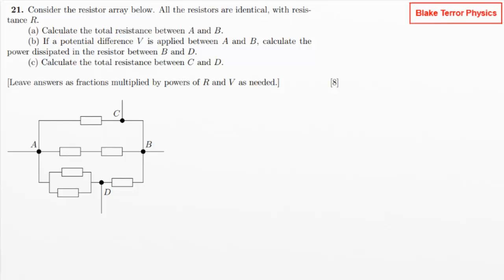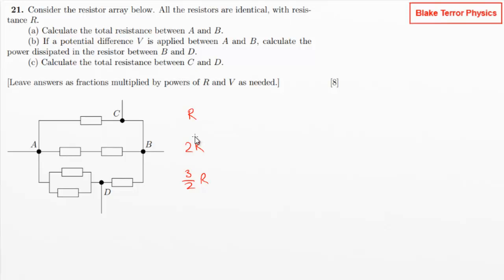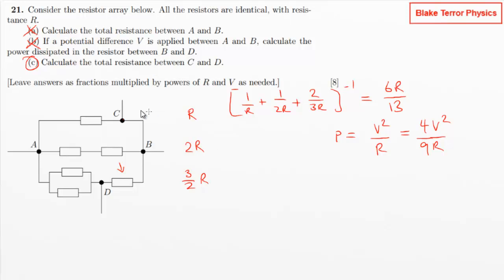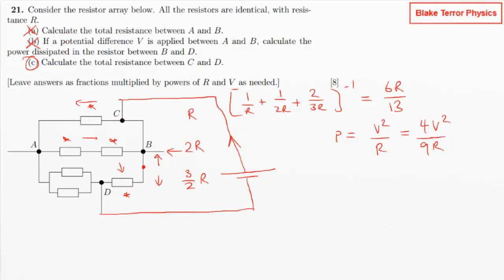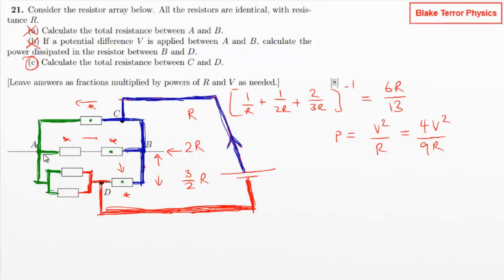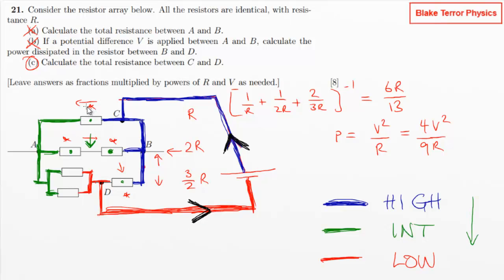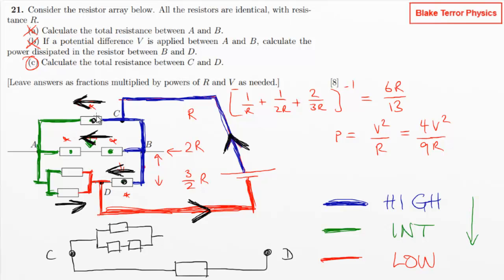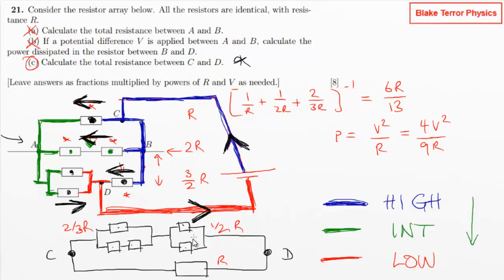Electricity and Magnetism - Circuit Analysis 4